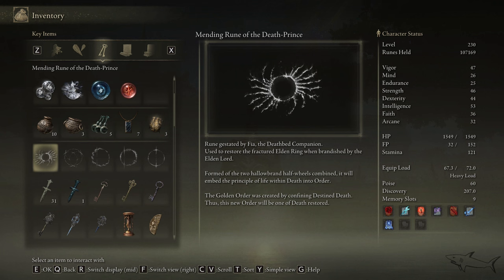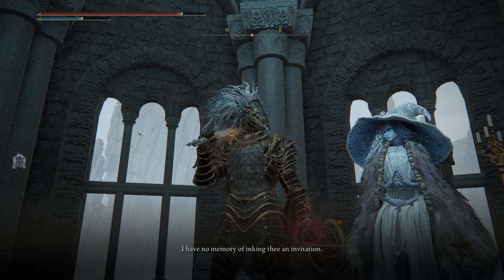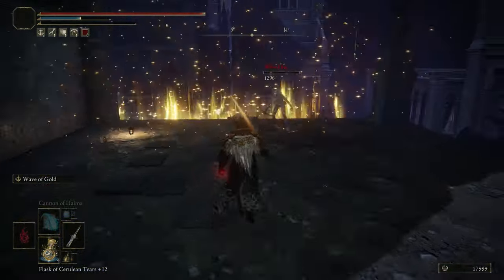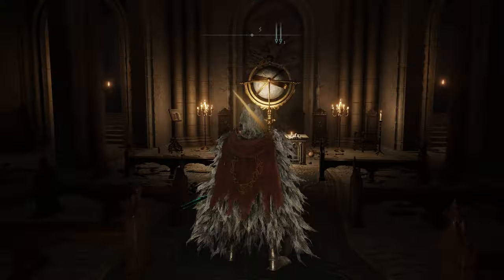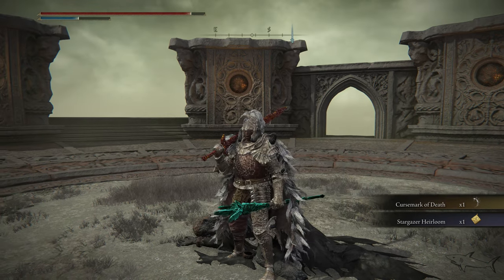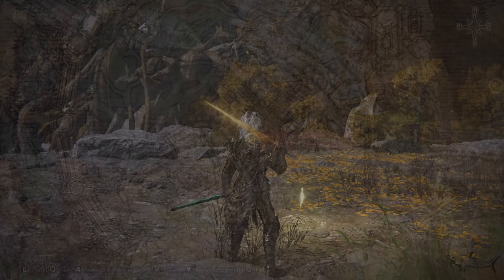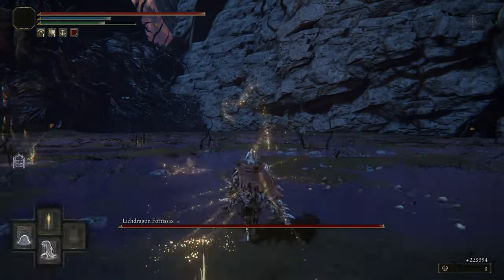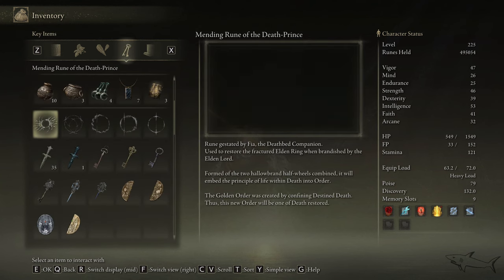Game Changing Item in Elden Ring | How to Get MENDING RUNE OF THE DEATH-PRINCE Complete Guide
Game Changing Item in Elden Ring

How to Get MENDING RUNE OF THE DEATH-PRINCE Complete Guide